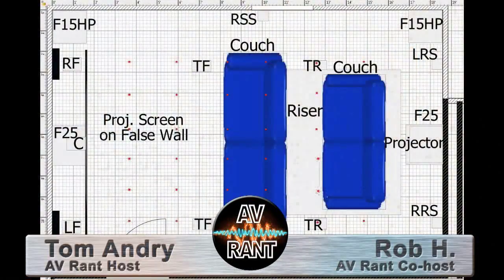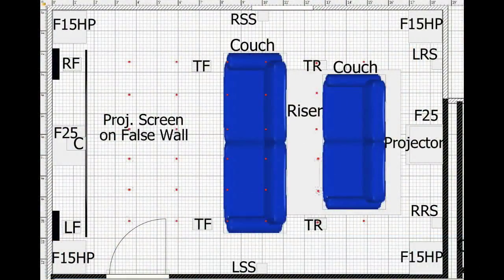AVRant #530.10 - Nick - Fundamentaly Incorrect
Nick B. wonders about symmetrical vs. asymmetrical absorption and diffusion panel placement, as well as Anthem Receiver features.